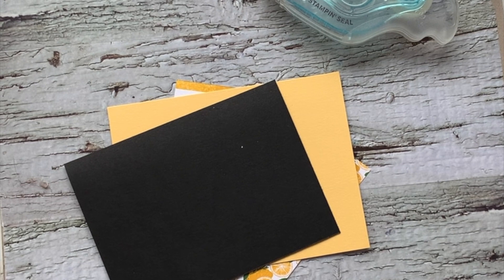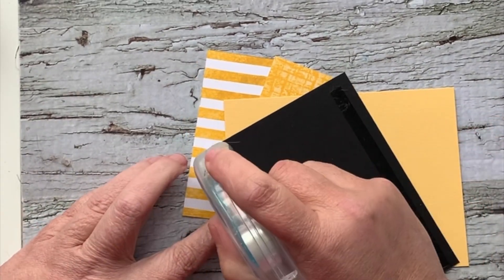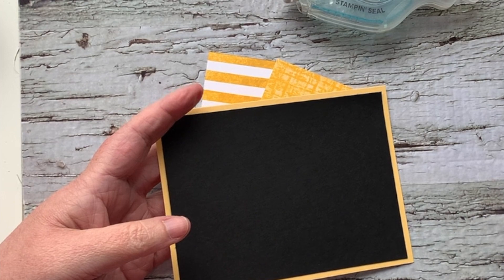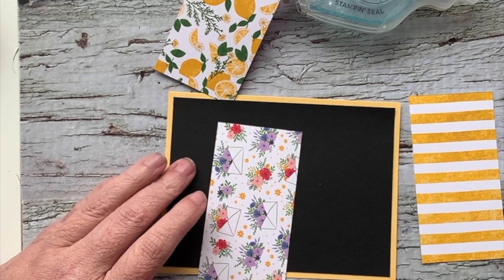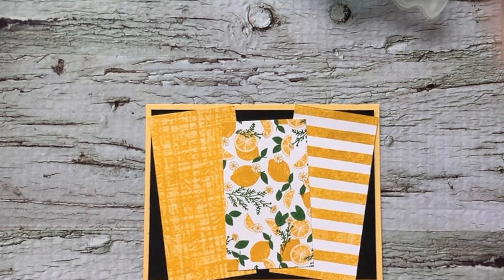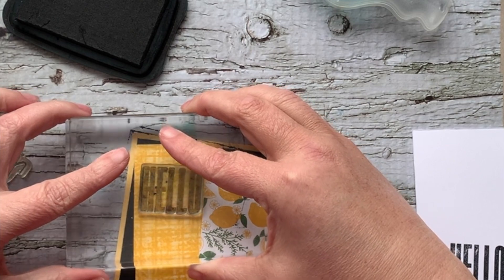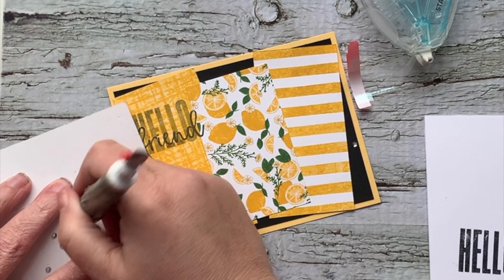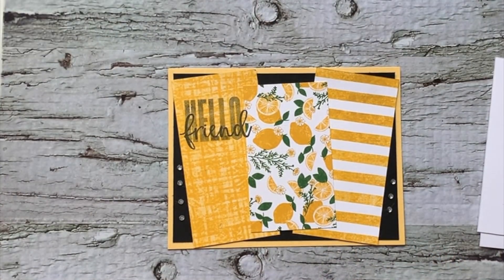Quick tea boutique card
I had forgotten how much I like the lemon paper from Stampin' Up!'s Tea Boutique. Patterned paper makes coordination quick and easy.

If you'd like to get a bundle of amazing tutorials,
Check out my blog for even more inspiration, ideas, and hacks